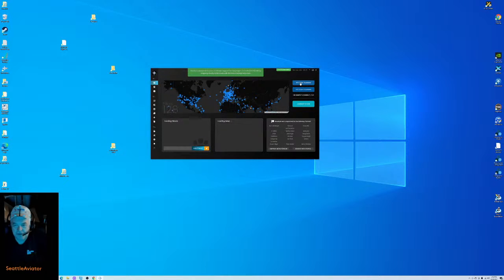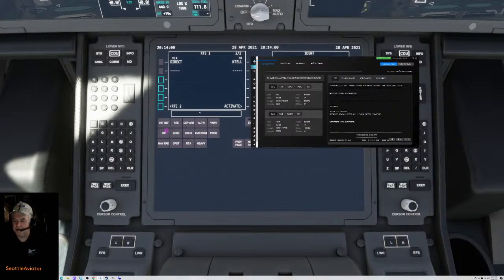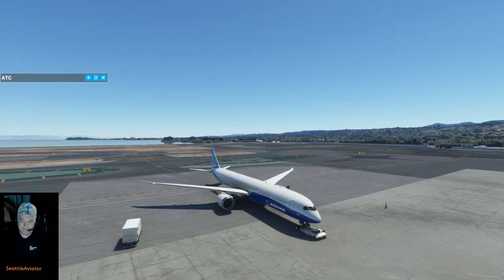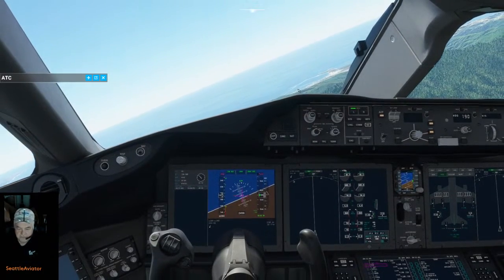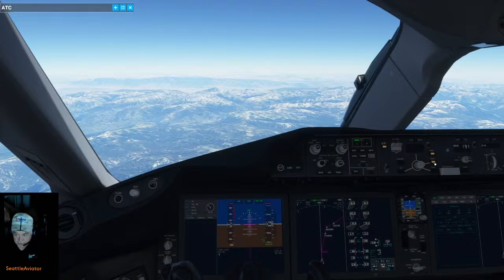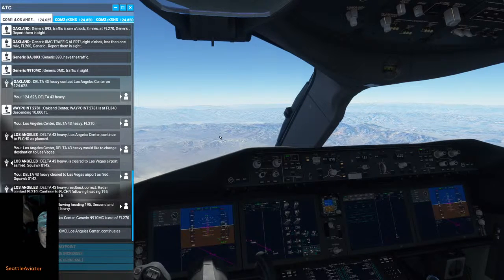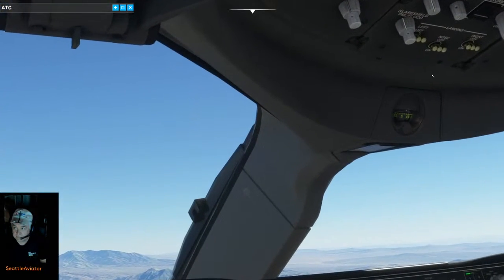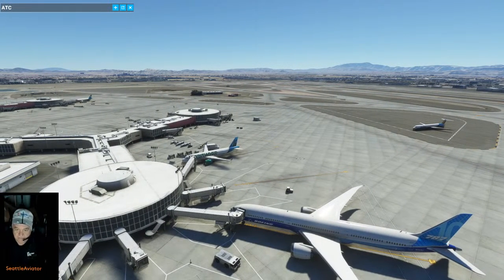MSFS KSFO to KLAS in the new Boeing 787 MOD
Add-ons include

Pushback Express
A320 Crew
Pilot2ATC
TrackIR

Streaming

Logi Capture
OBS
SimToolKitPro

Hardware
VKBSIM Gladiator Joystick
TCA Thrustmaster throttle quadrant
Razer NAGA Trinity mouse- for ATC response and 'push-to-talk' function
Razer Orbweaver-for view control